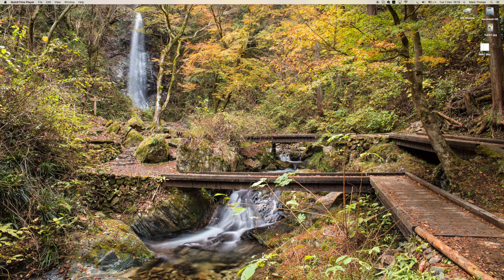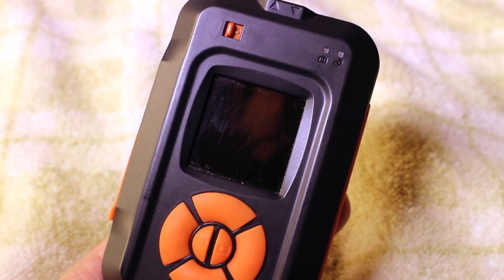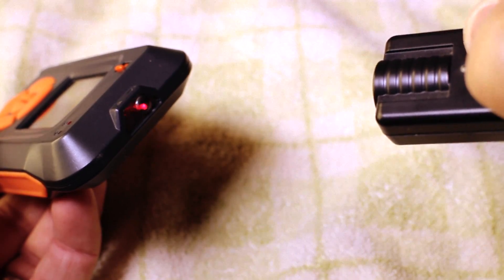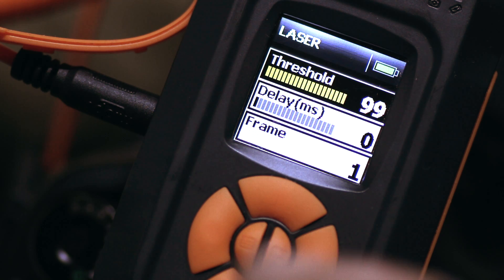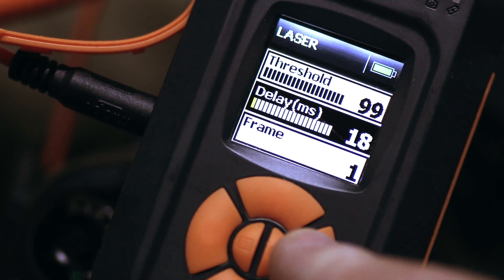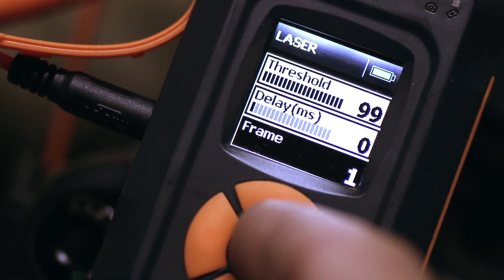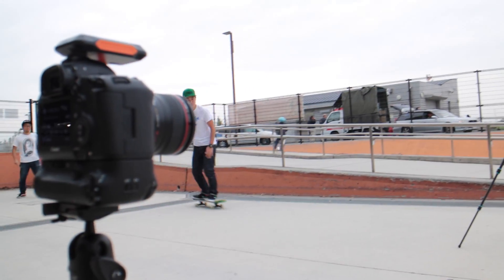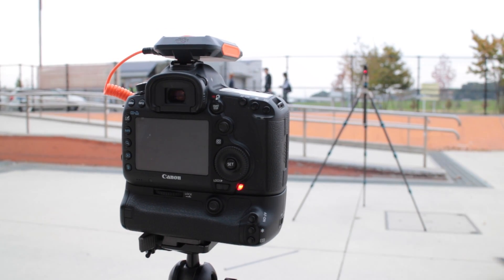Miops Trigger - Laser Beam Mode Tutorial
Here's a quick and easy way to set up a camera trap to photograph anything from fast moving extreme sports action to illusive wildlife. With the Miops trigger sitting in the hotshoe of your camera and with an off the shelf laser pointer you can get set up in minutes to start photographic cool moves at the local skate park or get images of shy wildlife as you sit away from the action watching from a hide.

Setting up the system is straightforward. You simply turn the Miops Trigger on and scroll through the various trigger modes using the larger Orange colored outer button on the main interface until you get to Laser. From there you select enter with the smaller inside right button which then presents you with the three parameters for the trigger setting:

1) Threshold - Sensitivity level of the Laser Beam gate.
2) Delay - Programme in a delay up to 999ms or 1sec.
3) Frames - Select how many exposures you want to take when the trigger tripped.

From there it's a simple case of experimentation to see how and where you can take your imaging. If you set your Miops Trigger up in this mode be sure to share your imagery online on Social Media and using MiopsTrigger.

Make sure to get the right compatible package for your MIOPS Trigger

** LASERS IN USE **
Please bear in mind all safety and security matters when using lasers in public spaces. be mindful not to point the laser directly towards eyes or sensitive body parts of the surrounding audience.

This film was shot using a Canon EOS M2 with Canon M Lenses, a GoPro Hero4 and a Zoom H2n Audio Recorder. I edited the project using Final Cut Pro X.